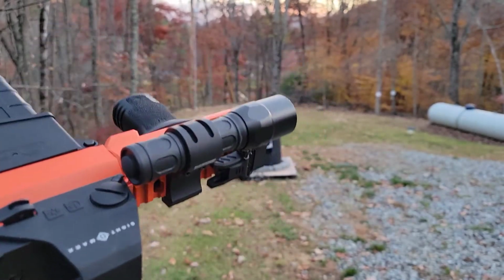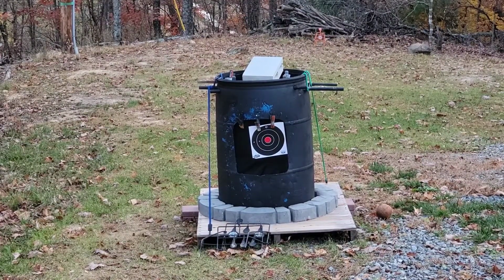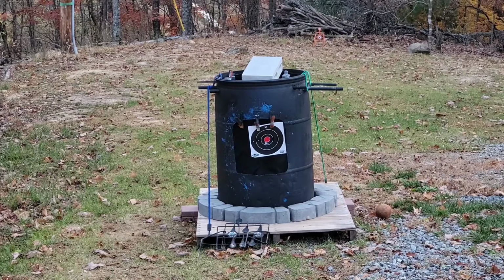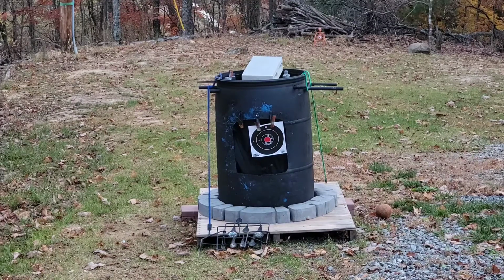Putting Orange crush on paper